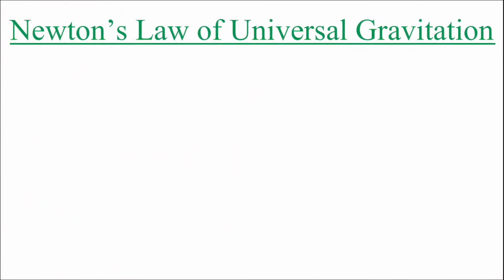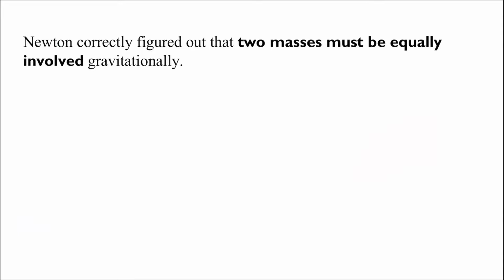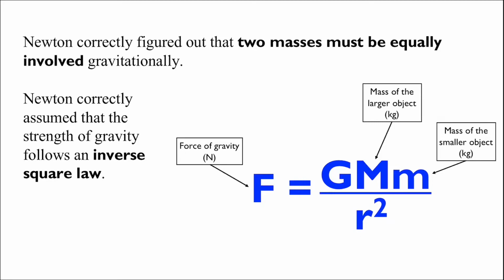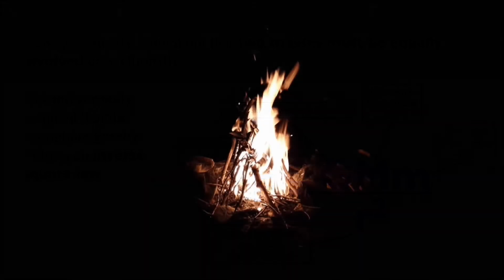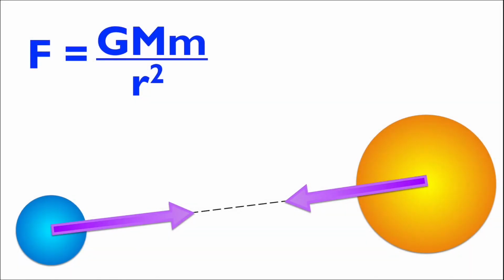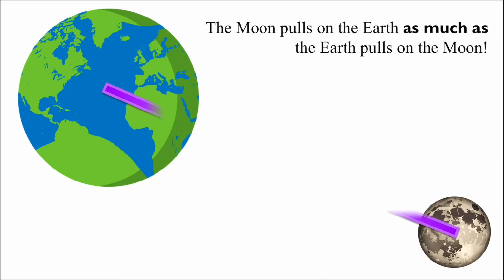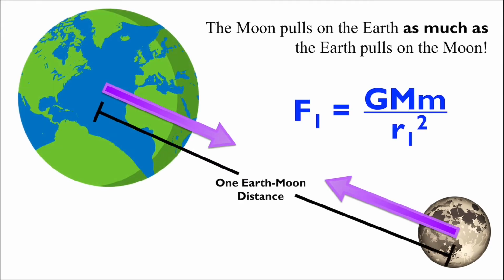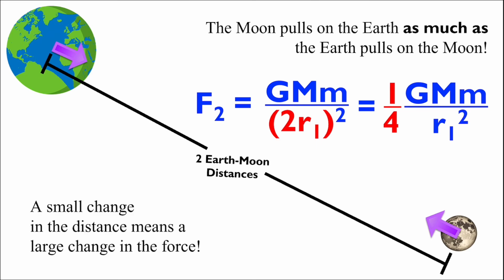Motion – Part 5: Newton's Law of Universal Gravitation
The content in this video was designed and created for Anoush Kazarians' online Astronomy courses at Glendale Community College (Glendale, CA). This video serves as Part 5 of Unit 4 for Astro 110 and as Part 5 of Unit 2 for Astro 120.